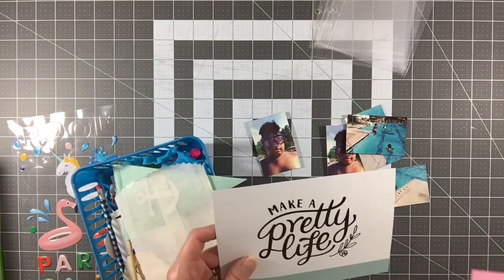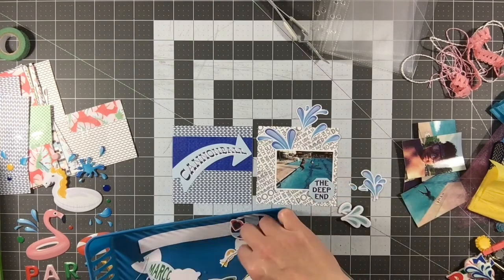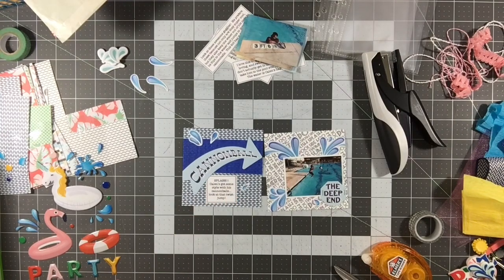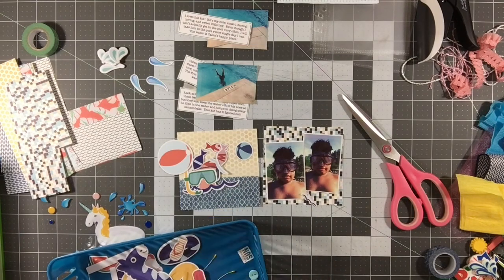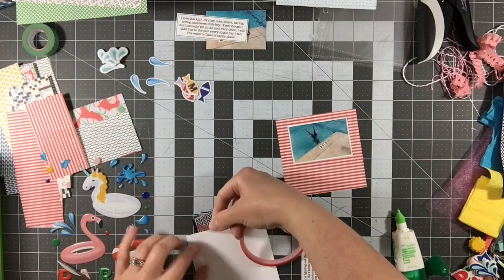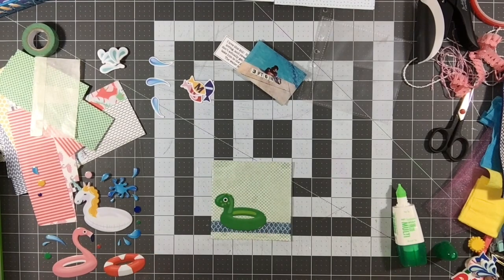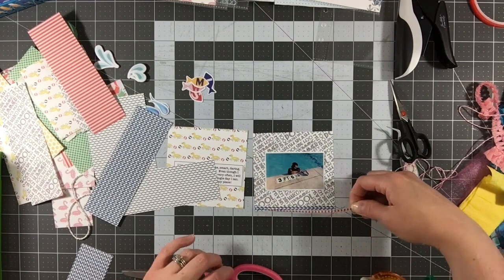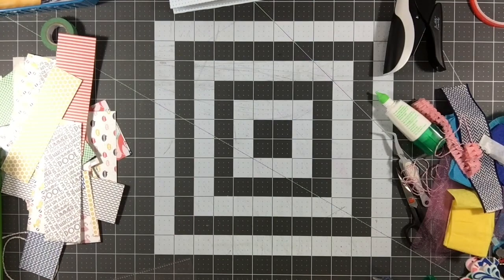May 2018 Kit Review | Pool Mini Album part 2 | Make a Pretty Life Kit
Hello hello!!

A few days ago I shared with you my part 1 of this mini album... and today I have the second part of this process!  I absolutely LOVED making this mini album!  I don't typically make mini albums, but I do love them.  This kit was so perfect for this particular mini album - it's all about Calen and his love for the pool.

I had so much fun grabbing a bunch of different photos of Calen in the pool, capturing him doing some of his favorite things like cannonballs and handstands.  This is such a big part of our lives right now and now we have it in a mini album to remember forever!!

The Paper Issues website to find your own Make a Pretty Life kit:

As I mentioned in the video, I've got my Kit Review Resource Guide where I've got all the information from all the kits I've reviewed in the past, as well as this new one.

Here are also a few links to products I typically use in my layouts:  *if I don't have an item listed, that means either it's sold out or it's not offered any longer!*
- Momento Tuxedo Black ink:
- Pentel RSVP pen:
- T-Square Ruler:
- Scallop scissors:
- Sakura Pentouch Metallic Ink Marker Fine in White:
- White cardstock:
- EK Tools tweezers:
- We R Memory Keepers Corner Chomper:
- Cutterpillar Crop paper trimmer
- American Crafts Precision Pen:
- Tim Holtz Tiny Attacher:
- Pilot Frixion Ball erasable pens:

***Some product links are provided using MagicLinks. Thank you so much for your support!***

Please let me know if you have any questions!!